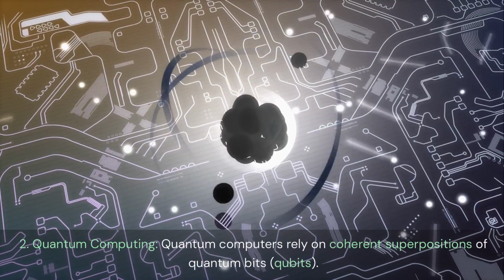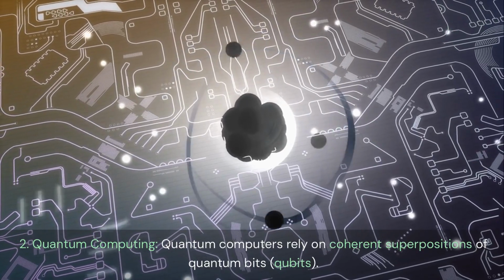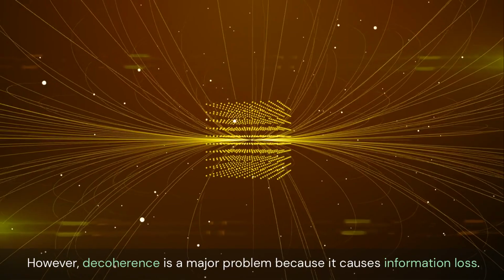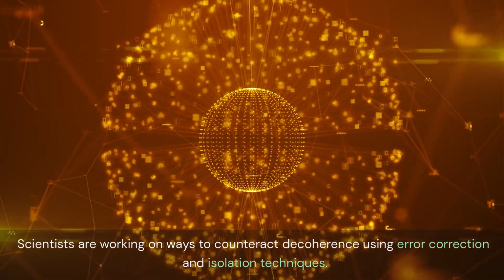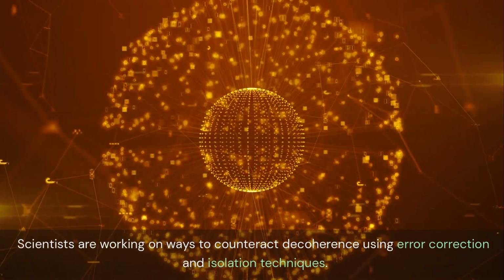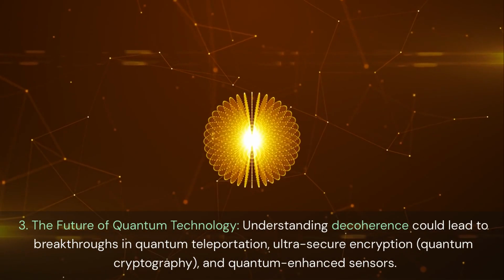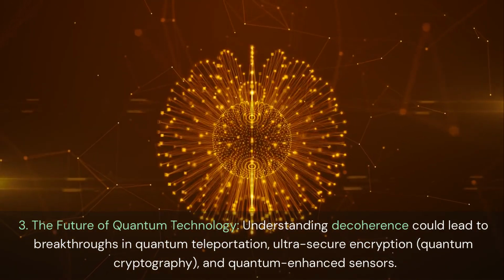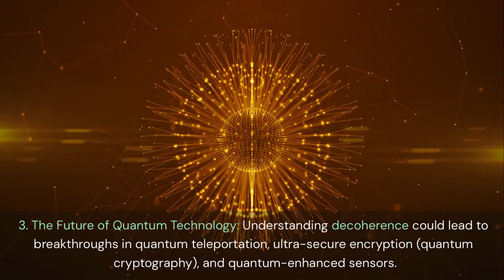Quantum Decoherence: Why You Never See Schrödinger’s Cat!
🙀 Ever wondered why we don’t see cats that are both alive and dead or why particles act differently when we look at them? 🦧Dive into the fascinating world of Quantum Decoherence, the mysterious process that bridges the gap between the quantum and classical worlds!

📽 In this video, we unravel:

☑️     The mind-bending concept of superposition and entanglement

☑️     The eerie reality of Schrödinger’s cat

☑️     How decoherence destroys quantum magic, making things behave normally

☑️     The implications for quantum computing and the Many-Worlds Interpretation

☑️     Why your everyday reality isn't as "real" as it seems!

🔬 Join us as we explore how quantum particles lose their superpositions and why this might mean we live in a multiverse of endless possibilities! 🥸If you've ever questioned the fabric of reality, this video is for you.